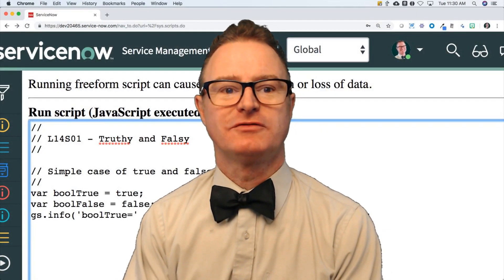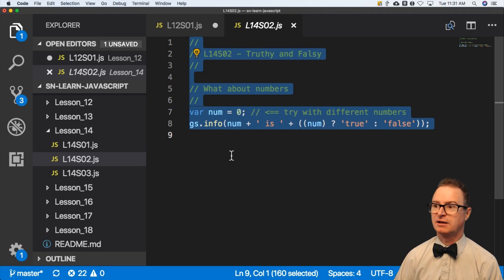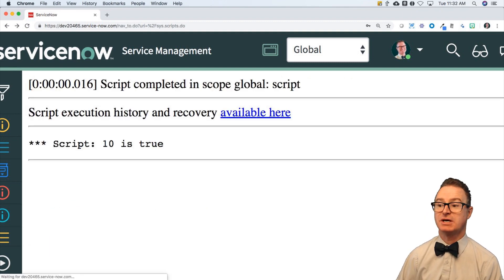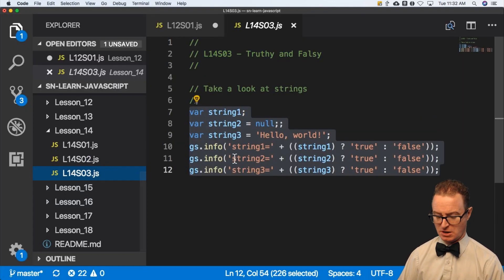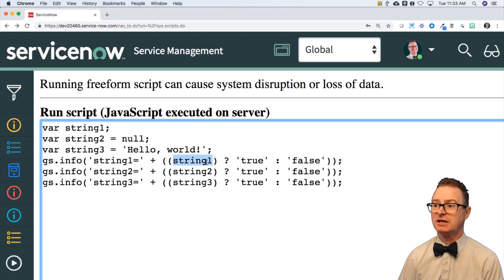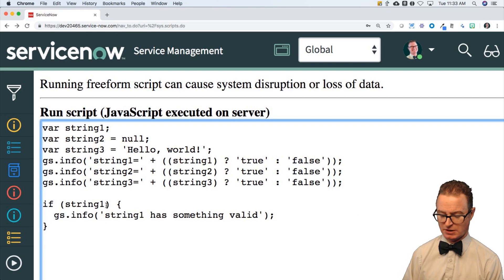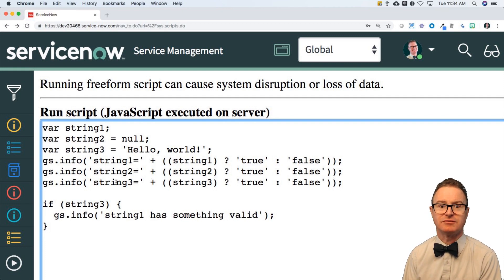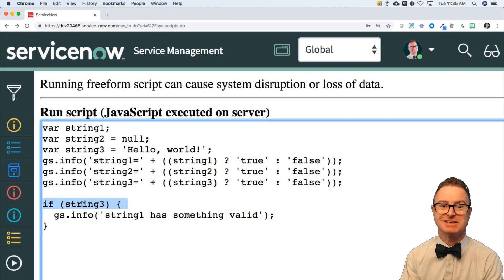Learn JavaScript on the Now Platform: Lesson 14 - Truthy/falsy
"Lesson 14 takes a look at what makes boolean, integer, and even string variables true or false in an condition.